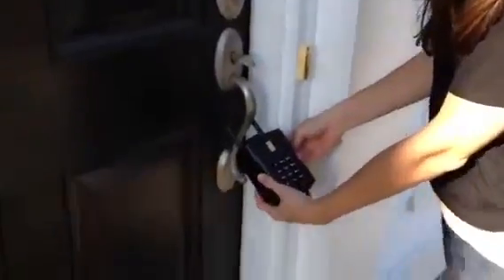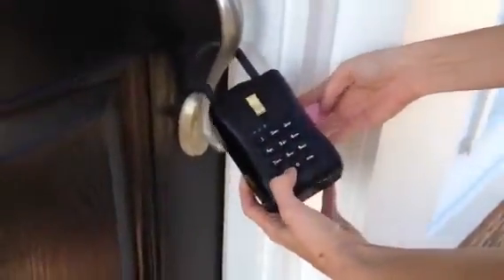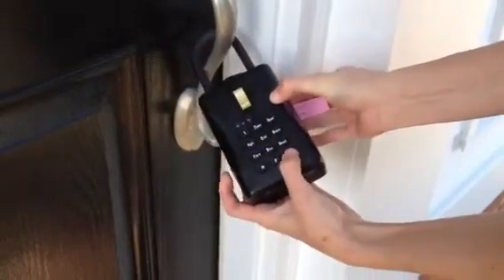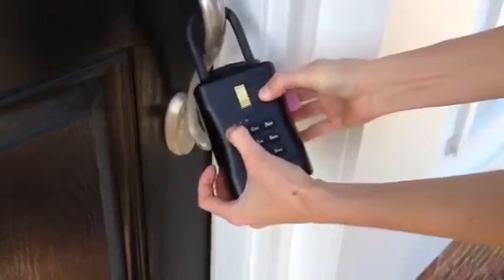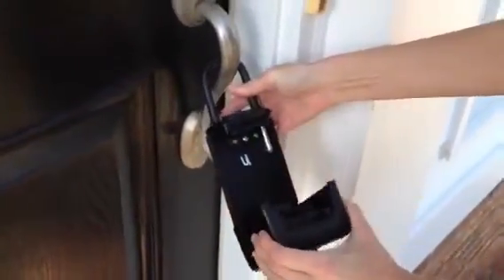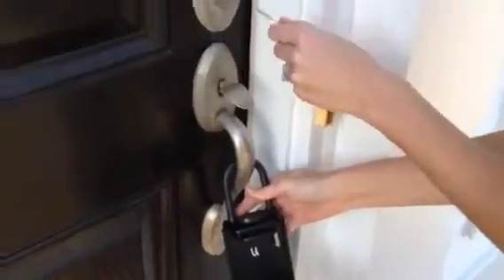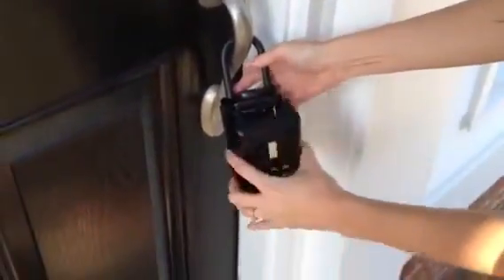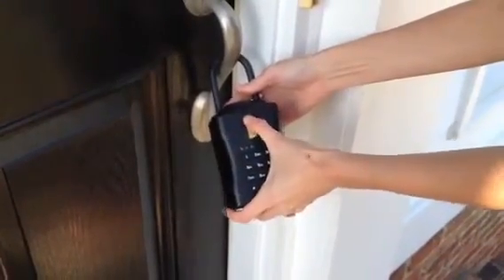"Alarca Property Management" Electronic Lockbox Instructions by "Alarca Property Management"